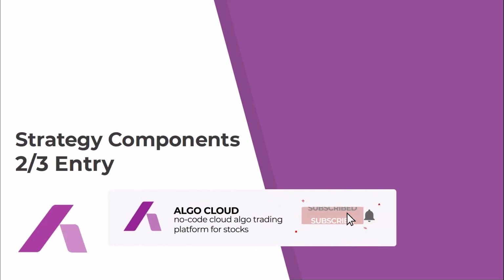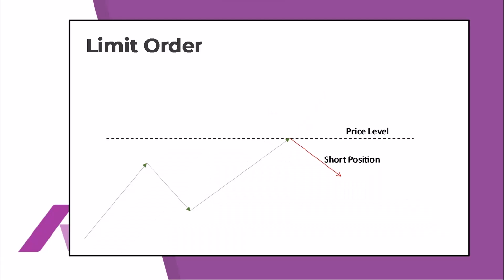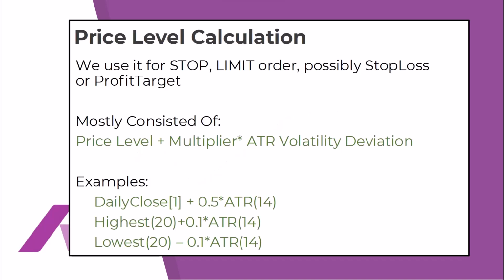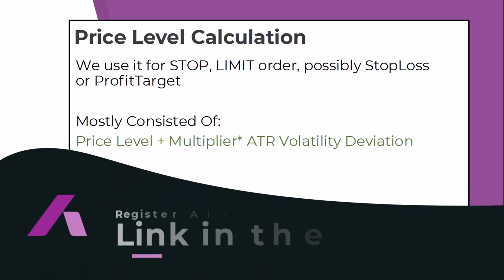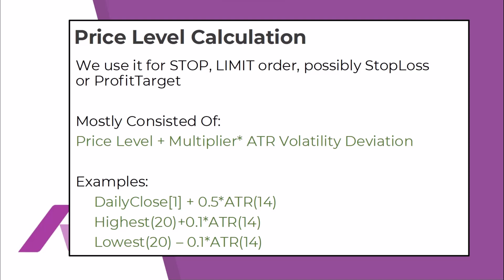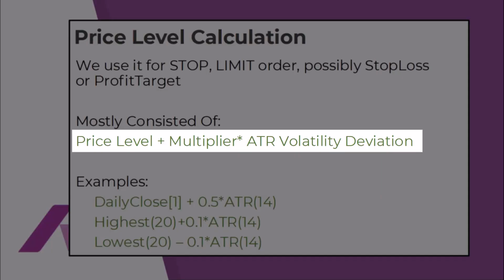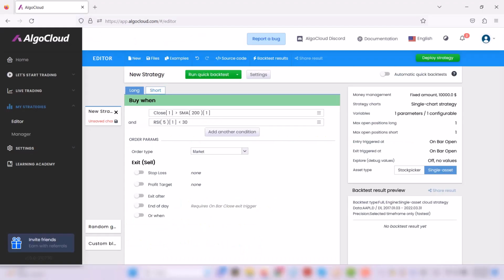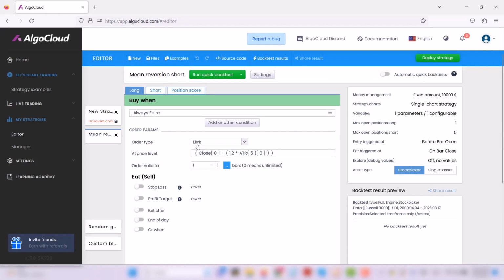Entry Conditions in AlgoCloud Part 2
How To Define Entry Conditions in AlgoCloud Part 2

Welcome to "AlgoTrading Essentials: Strategies & Insights," your premier destination for all things related to algorithmic trading, algotrading, and innovative algo trading strategies. Our channel is dedicated to offering concise, insightful tutorials and tips for both beginners and seasoned traders in the field of algorithmic trading. Dive deep into the world of AlgoTrading with us, where we explore and demystify various algo trading strategies, providing you with the knowledge to enhance your trading skills. Stay ahead of the curve by learning about the latest trends and techniques in the rapidly evolving domain of algotrading.
World’s first no-code cloud Algo trading platform for stocks and Stock Picking.